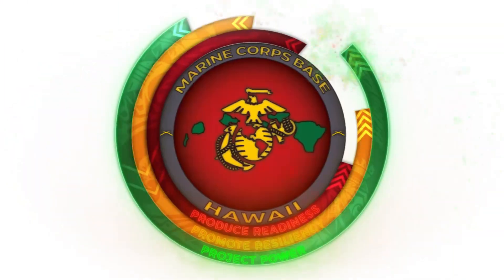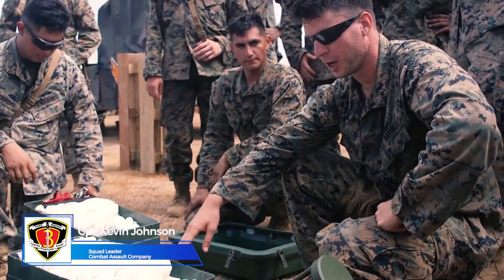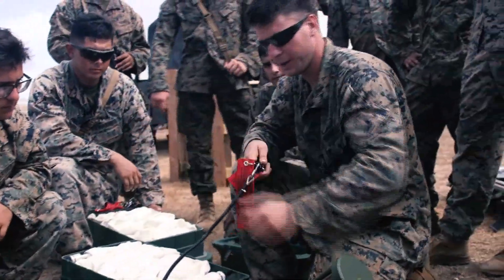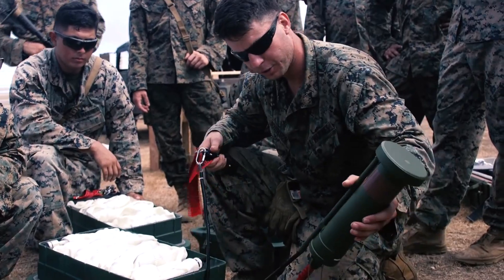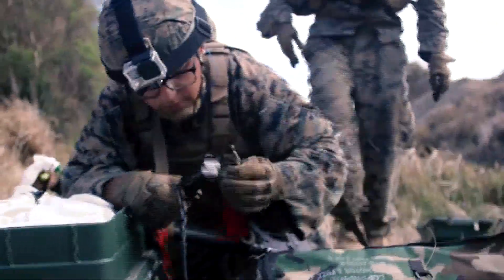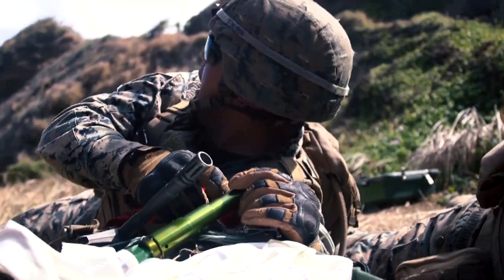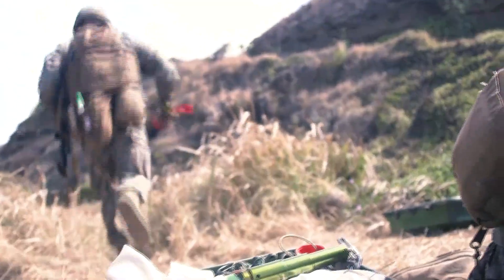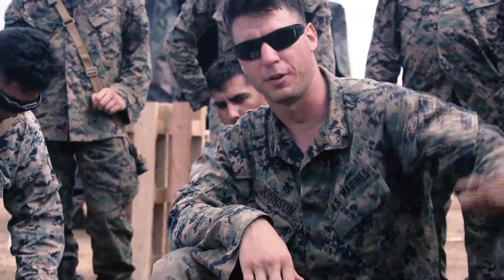APOB Breakdown, Barney-style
U.S. Marines with Combat Assault Company (CAC), 3d Marine Regiment, conduct a demolition range at the Kaneohe Bay Range Training Facility, Marine Corps Base Hawaii, Sept. 14, 2019. Combat engineers with CAC employed an anti-personnel obstacle breaching (APOB) system, a rocket-propelled line charge designed to clear obstacles and minefields during the training event to produce their combat readiness. (U.S. Marine Corps video by Sgt. Luke Kuennen)